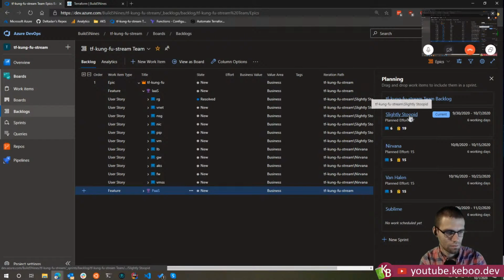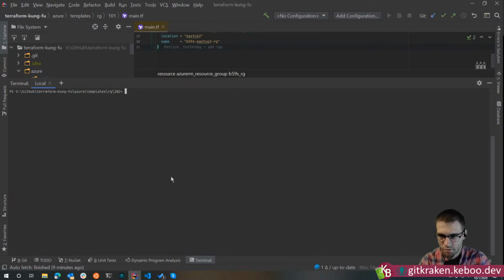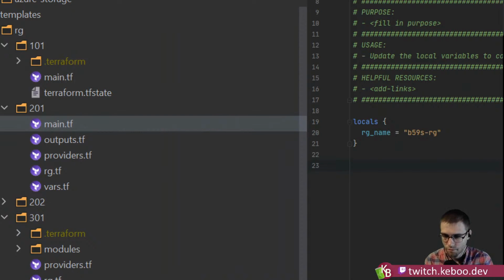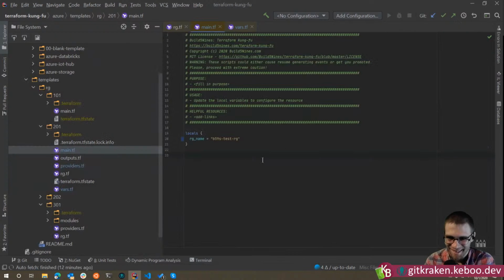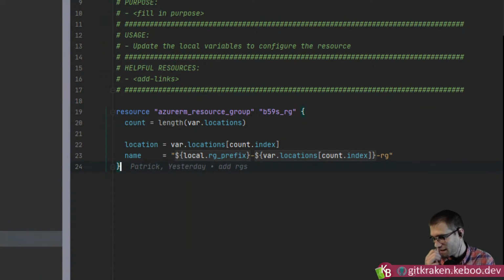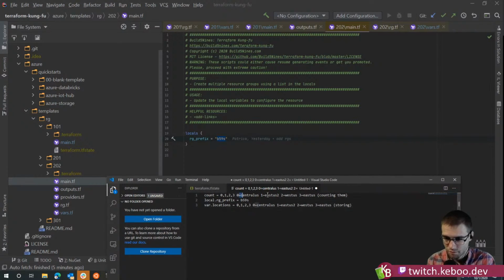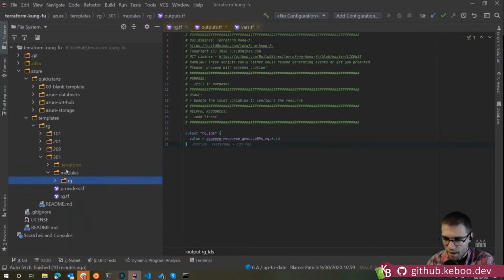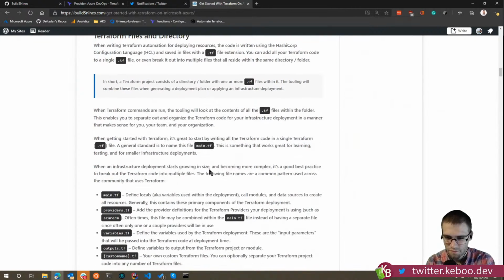Terraform kung fu with Dan Patrick - Azure Resource Groups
Learning Terraform with Dan Patrick from Build5Nines.
In this stream we look at basics of getting starting with terraform using Azure resource groups as an example.

Dan Patrick
Build5Nines.com